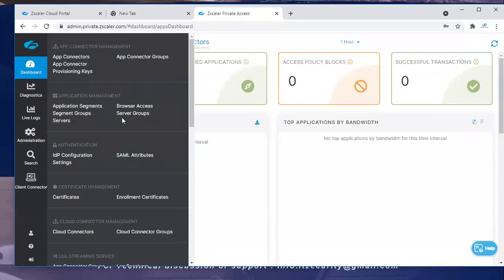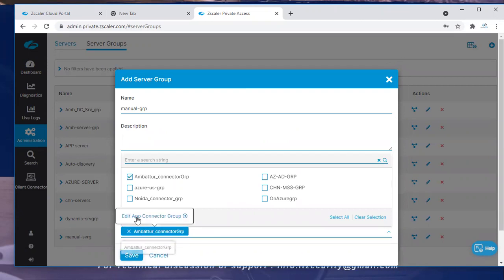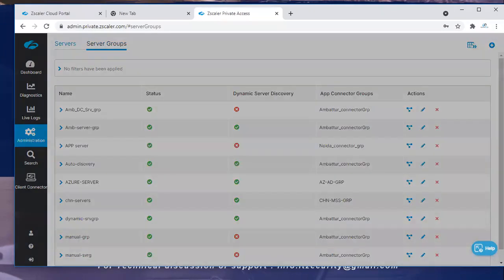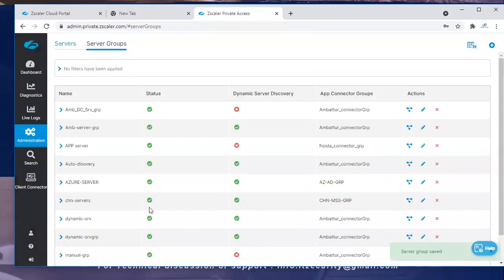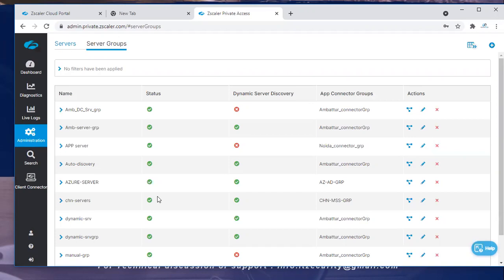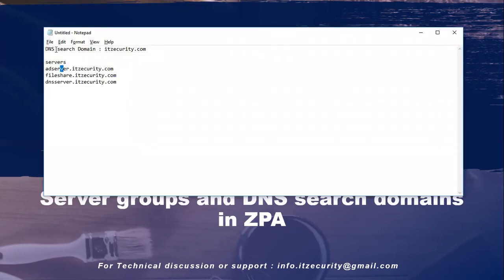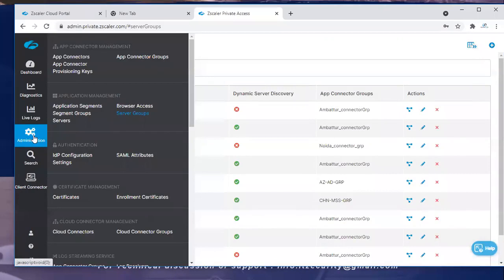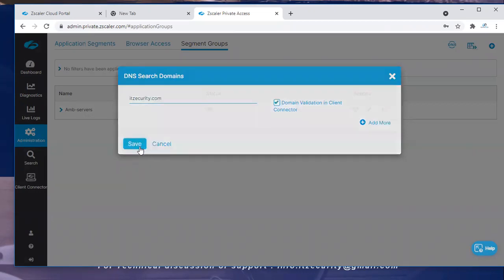Server group and DNS search domains in Zscaler ZPA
This video talks about server group and DNS search domains in ZPA